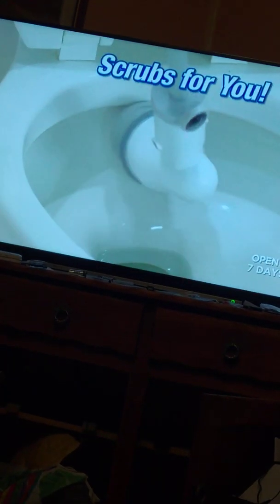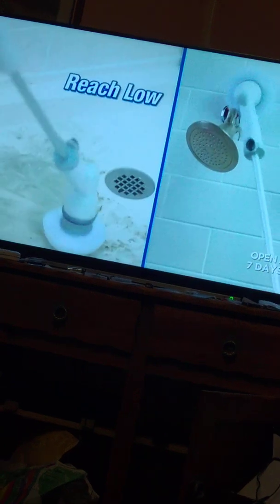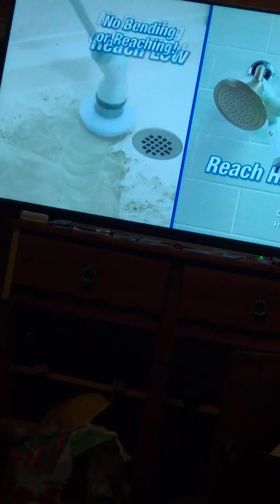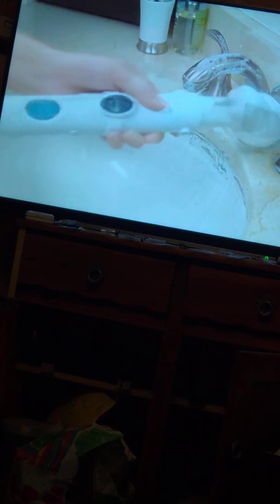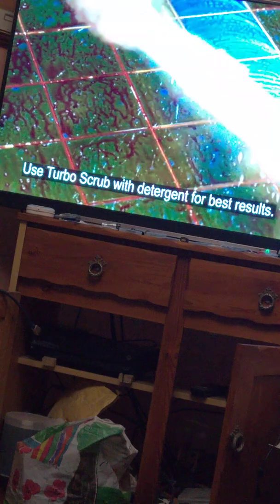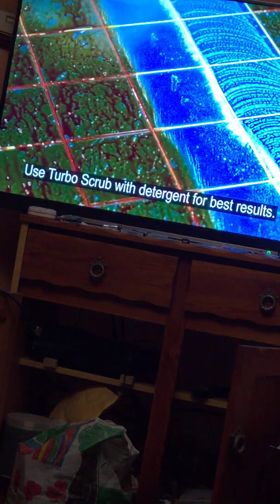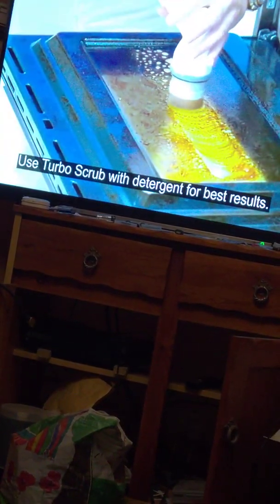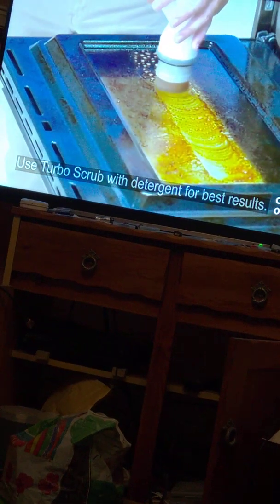update problem with YouTube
I've been trying to upload videos for the hours